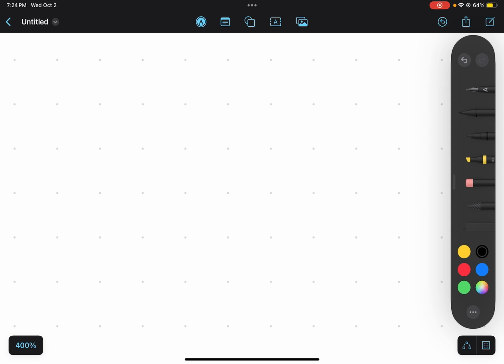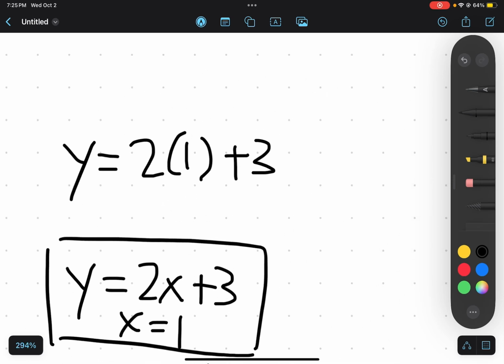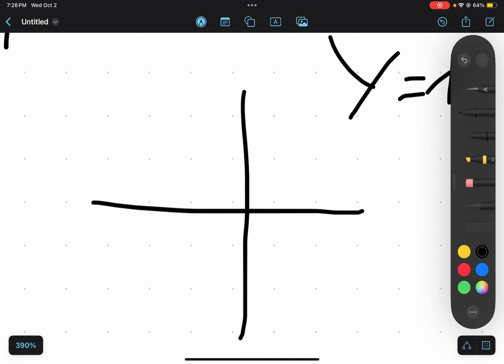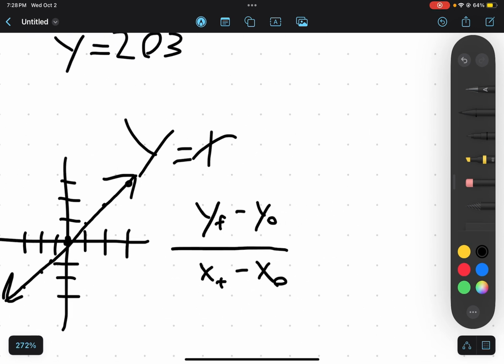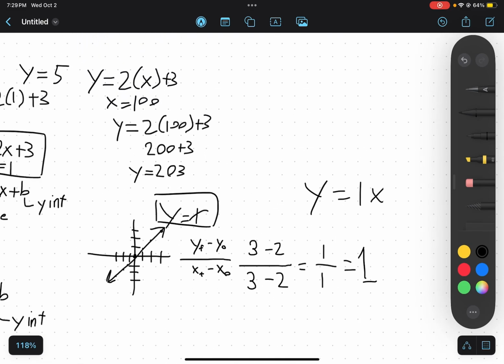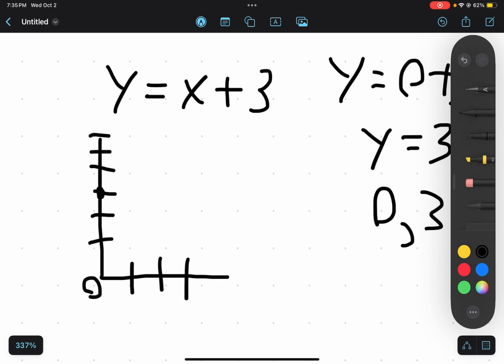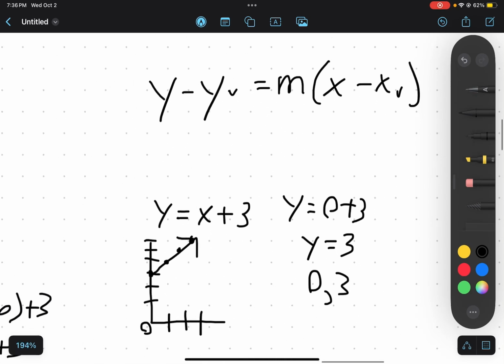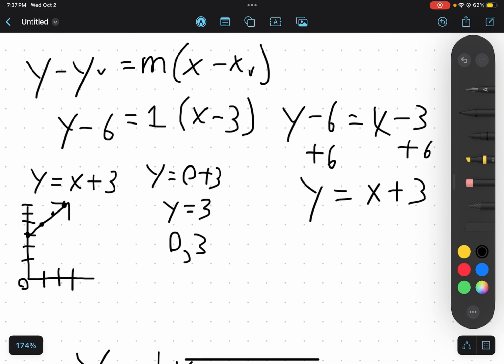Slope intercept and point slope form